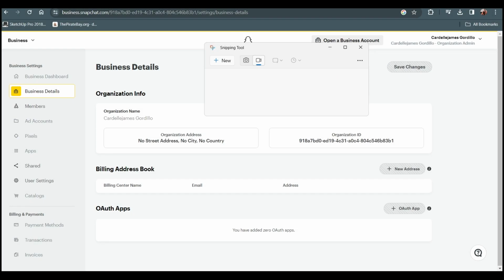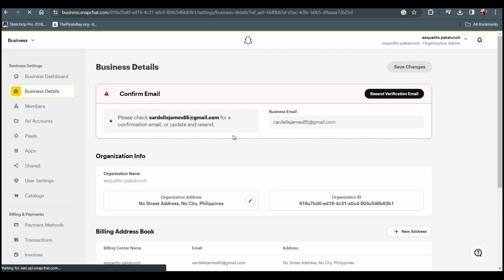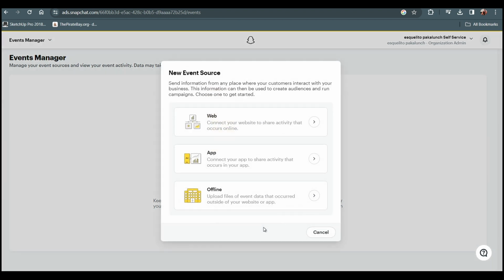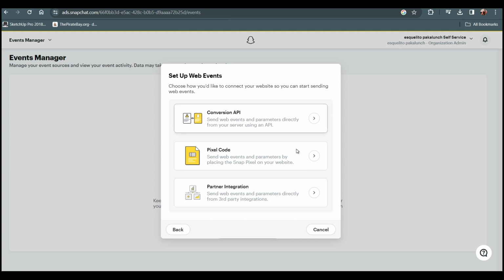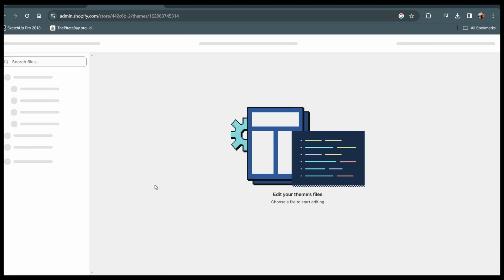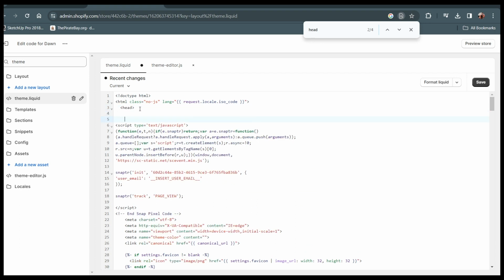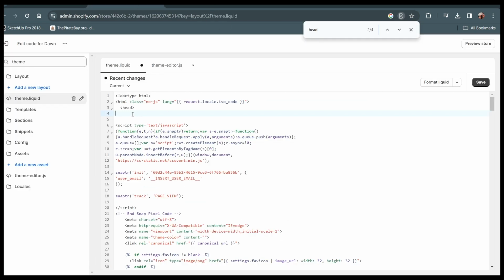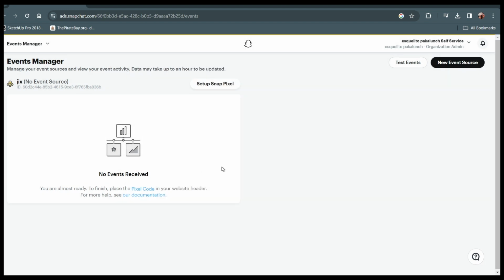How to Install Snapchat Pixel on Shopify | Full Tutorial 2026